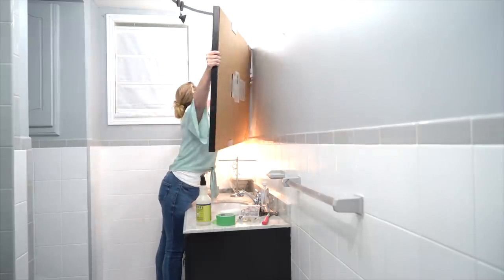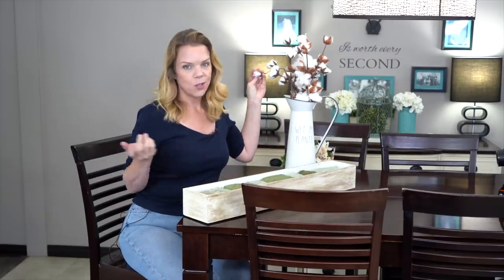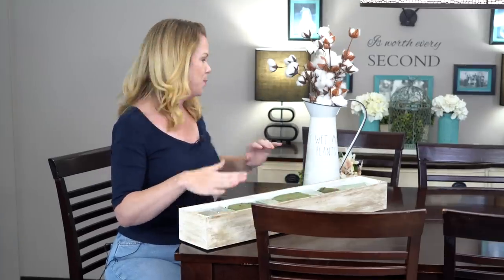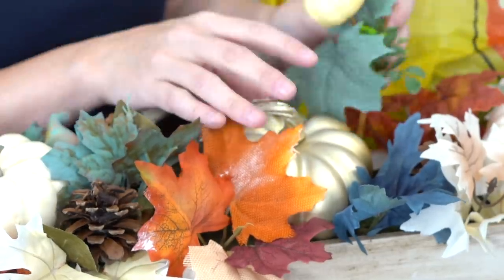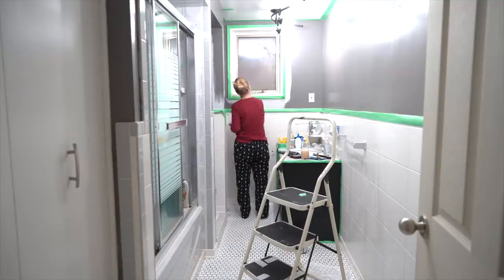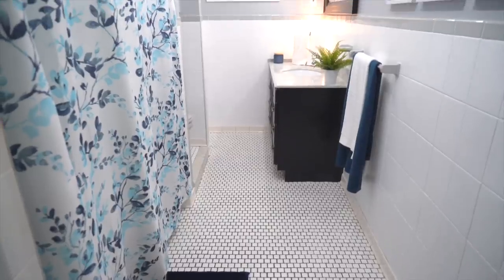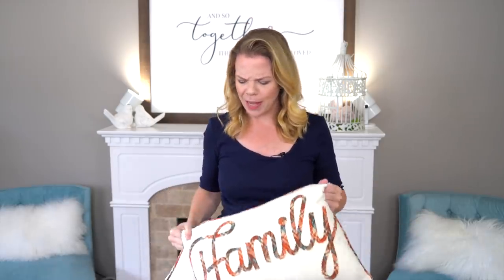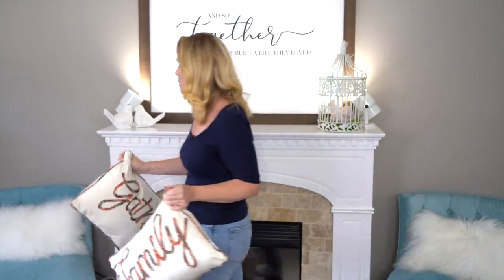Easy Home Updates to 🍂Fall 🍂 in Love with your Home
For the entire month of September, we will be doing a Fall in Love with your Home Challenge. Every week, I'll be posting small and simple projects and improvements that will update your home.

What small and easy updates or home improvements can you do to your house this Fall? We will be covering DIY projects, Fall Decorating ideas, Cleaning Tips, Fall Decluttering and Simple Home Updates.

Want to become an Organizing Expert like me? Take my Organizing Expert Online Course!